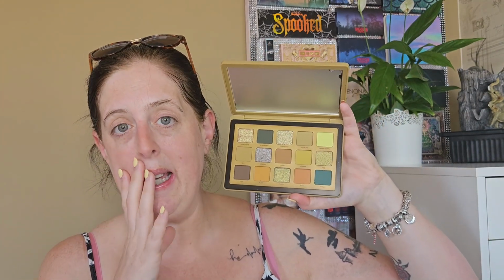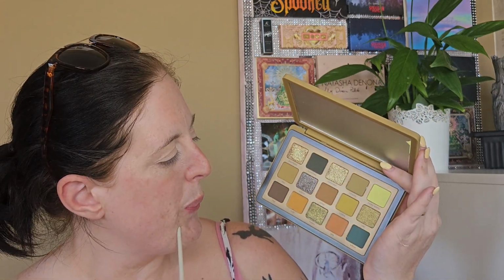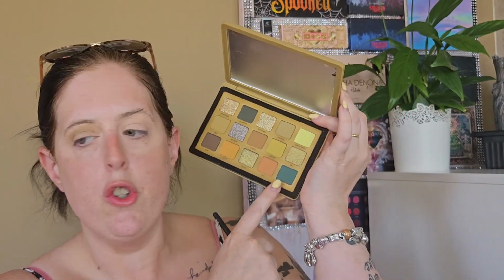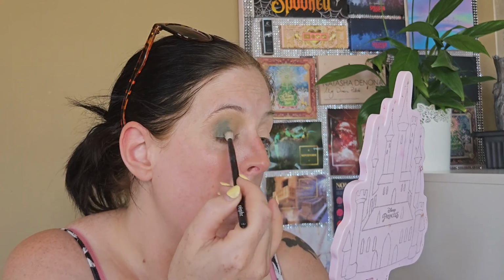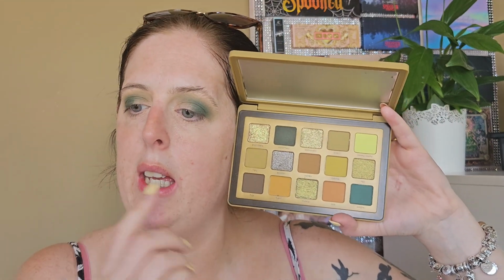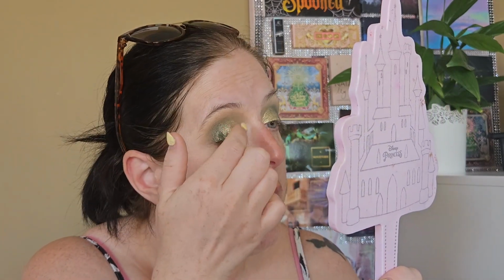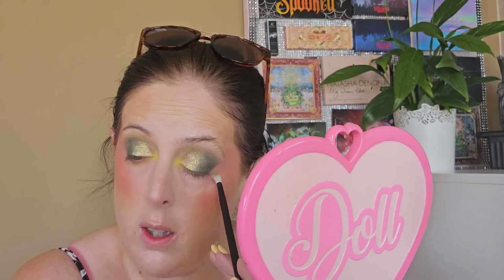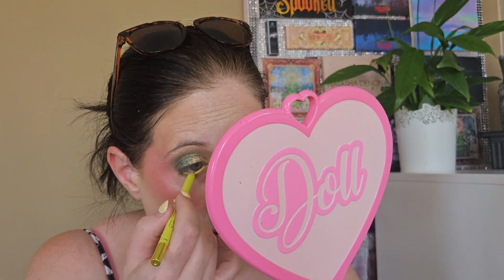NEW NATASHA DENONA YUCCA PALETTE @NatashaDenona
Testing out the new Yucca palette from natasha denona

My info down below ⬇️⬇️

Arttitude cosmetics code SAMANTHA10